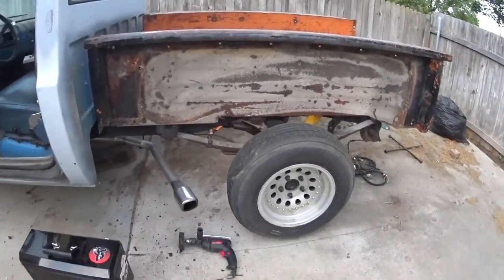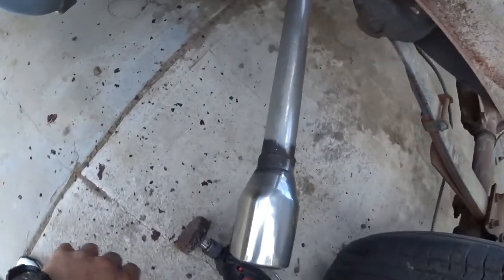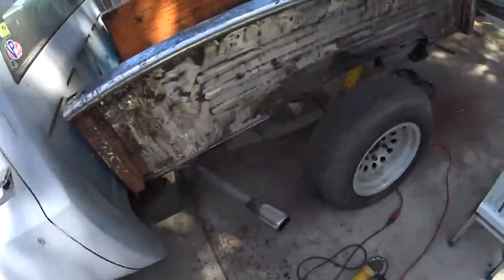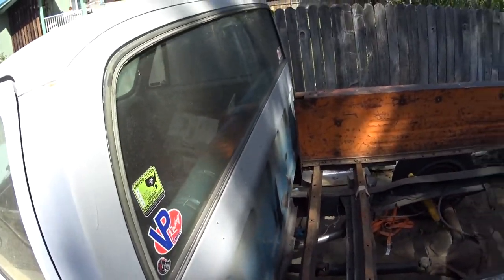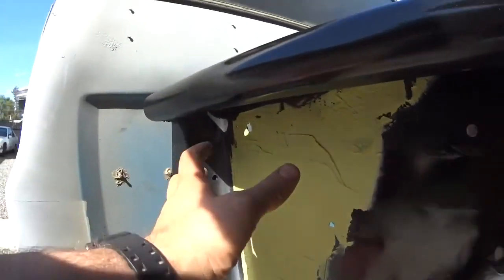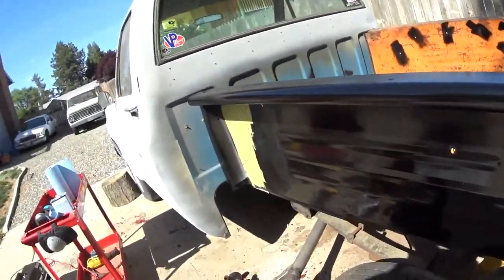C10 restomod project part 4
bed sides, and some body work